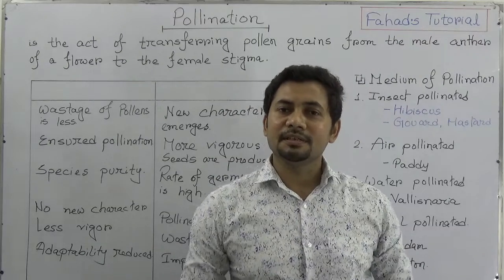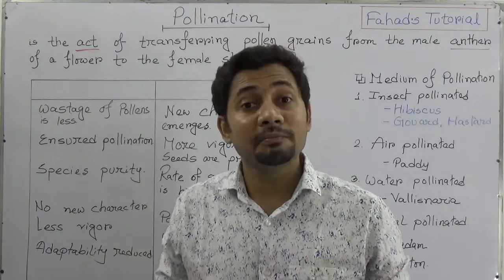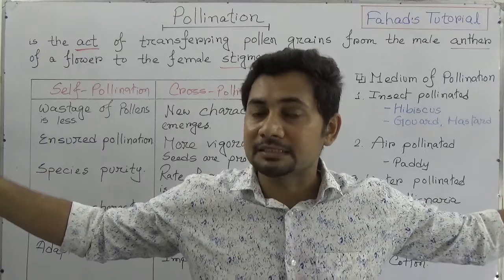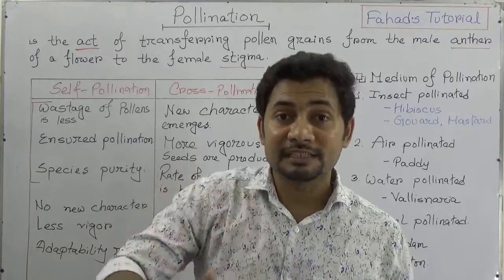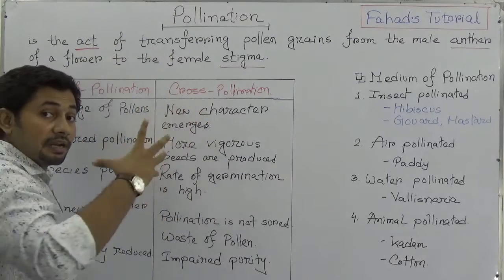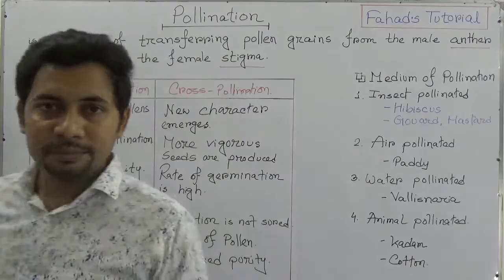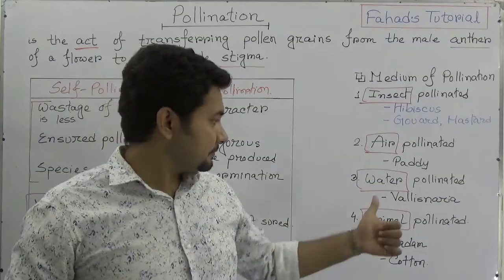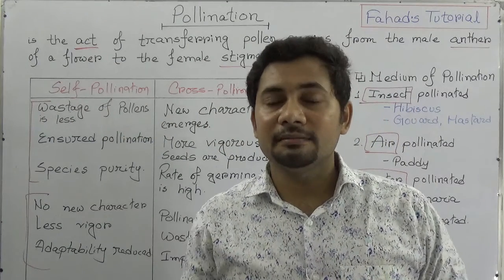02. Pollination | Self and Cross pollination | Biology | English Version | Fahad's Tutorial